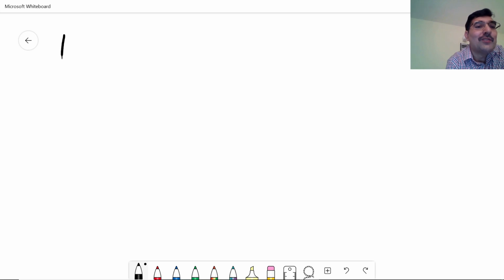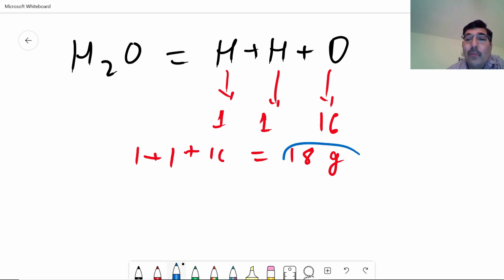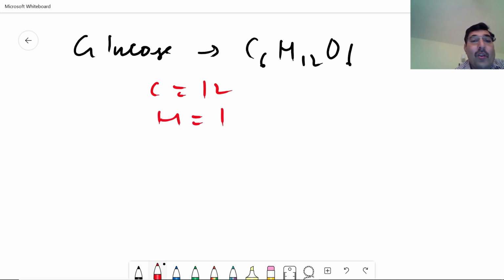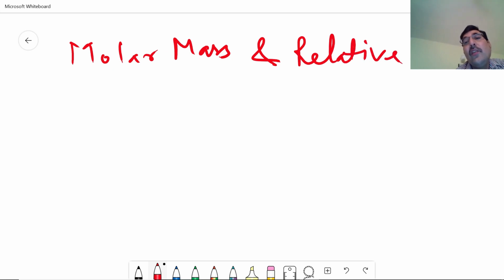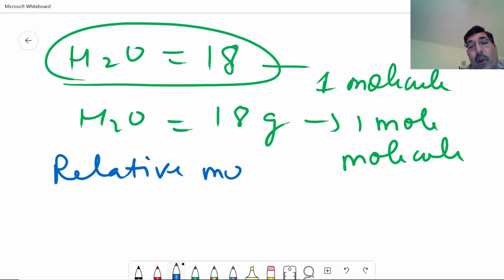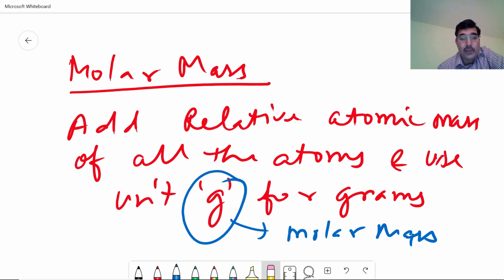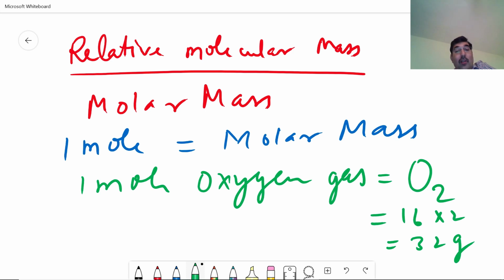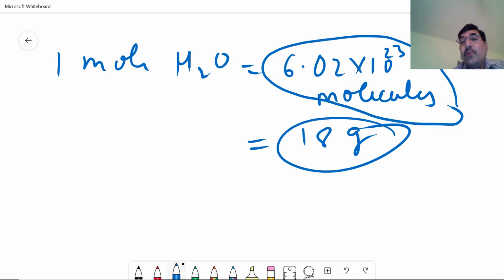What is Molar Mass ? I CBSE I Class 11 I Dr. Anup Sharma I Best Chemistry Teacher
Mass of one mole of a substance is molar mass. It is always in grams. The Relative mass if used along with grams, it becomes Molar mass.

Chemswot brings you worlds one of the best chemistry teacher Dr. Anup Sharma who has over 20 years of teaching experience in India and abroad. He was admitted by Royal Society of Chemistry London in 2014 and awarded the title of MRSC. This video to explore the topic of chemistry explaining the concept of molar mass.